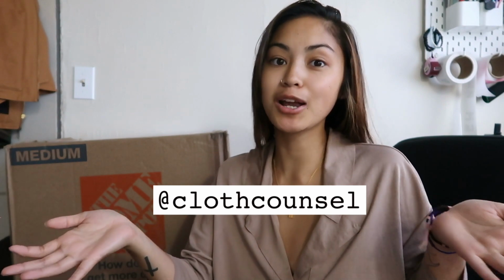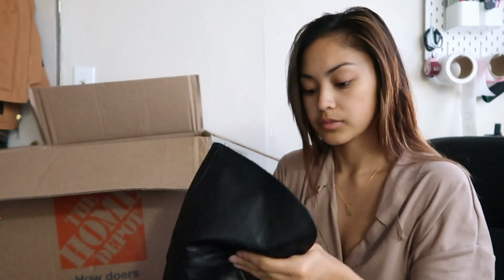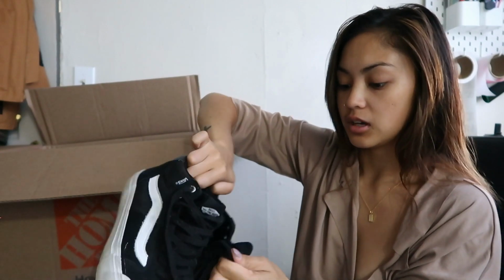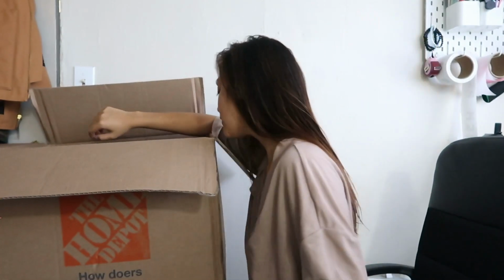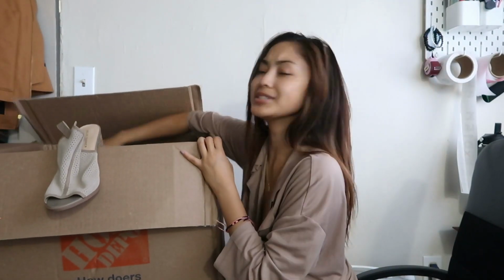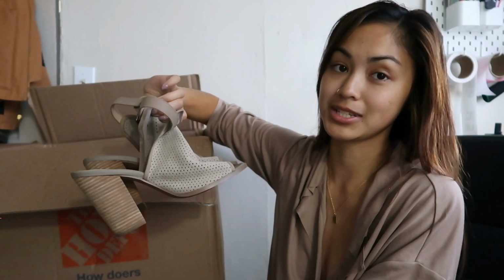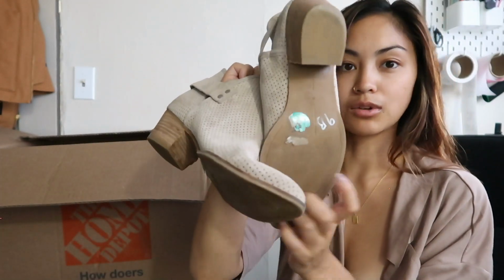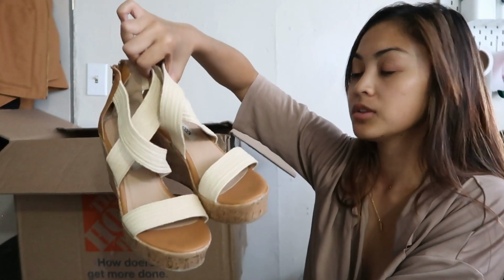Unboxing a VaultedShoez $1000 Reseller Shoe Box Instagram Ad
Unboxing a VaultedShoez $1000 Reseller Shoe Box